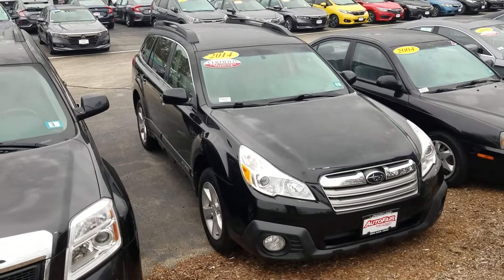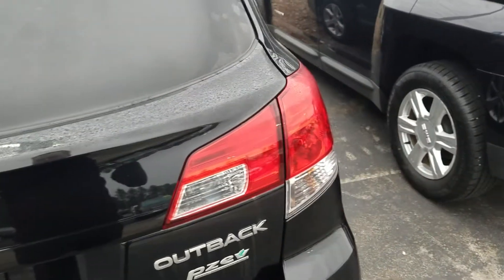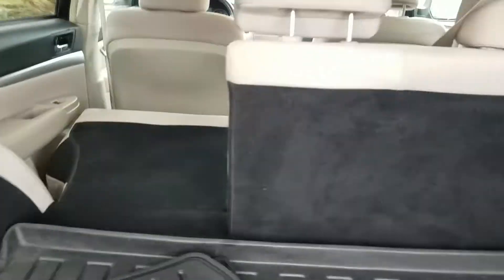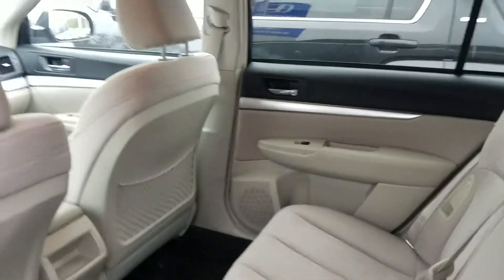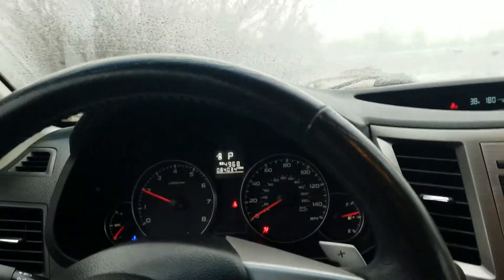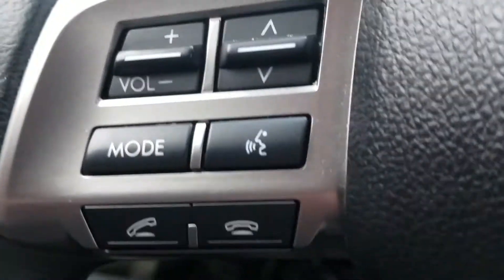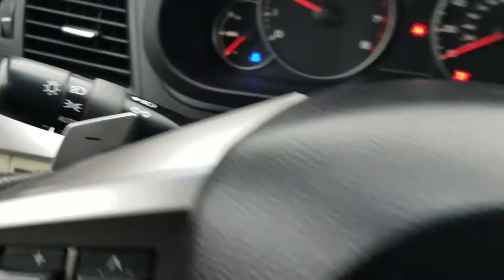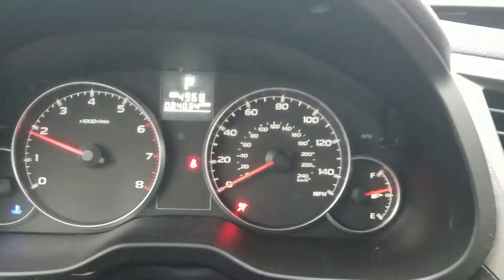Estrella, here's your new Outback!